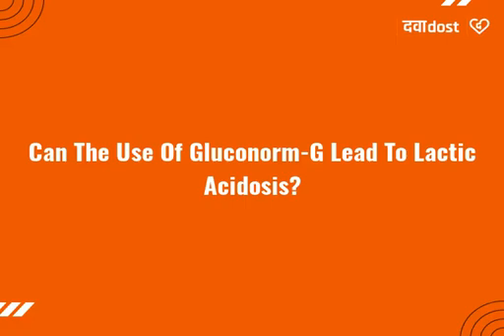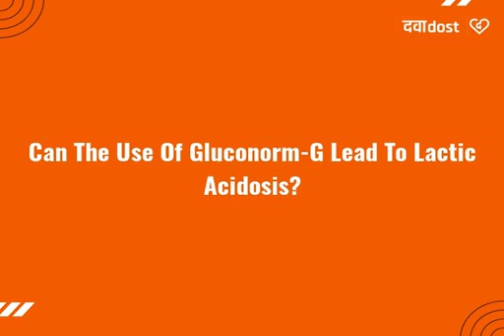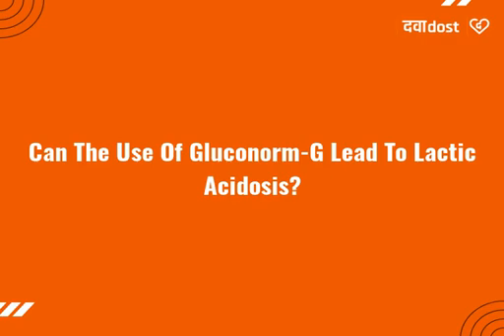Q. Can the use of Gluconorm-G lead to lactic acidosis?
" Know more about Gluconorm-G 3 Tablet PR at /gluconormg-3-tablet-pr.
Yes, the use of Gluconorm-G can lead to lactic acidosis. It is a medical emergency which is caused by increased levels of lactic acid in the blood. It is also known as MALA (Metformin-associated lactic acidosis). It is a rare side effect associated with the use of metformin and therefore, it is considered to be harmful for patients with underlying kidney disease, old age patients or who take large amounts of alcohol. Symptoms of lactic acidosis may include muscle pain or weakness, dizziness, tiredness, feeling of cold in arms and legs, difficulty in breathing, nausea, vomiting, stomach pain or slow heart rate. If you have these symptoms, stop taking Gluconorm-G and consult your doctor immediately." Gluconorm-G 3 Tablet PR,Gluconorm-G 3 Tablet PRcomposition,sideeffectsGluconorm-G 3 Tablet PR,